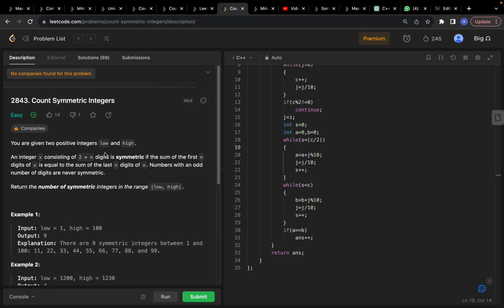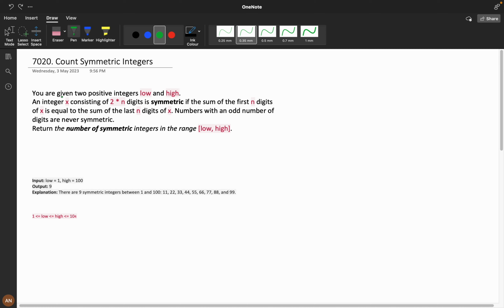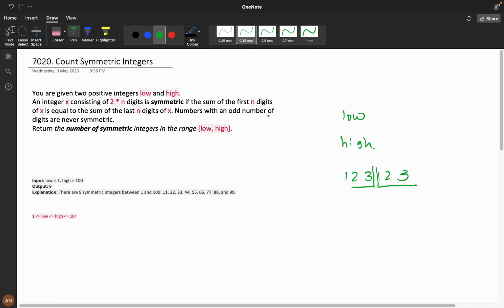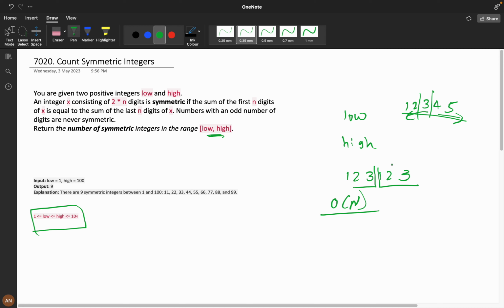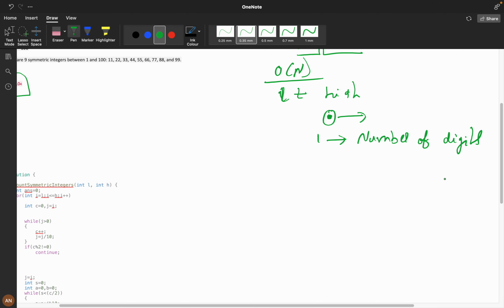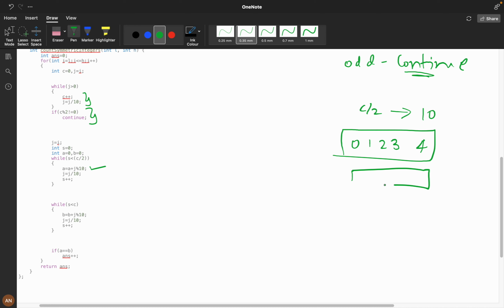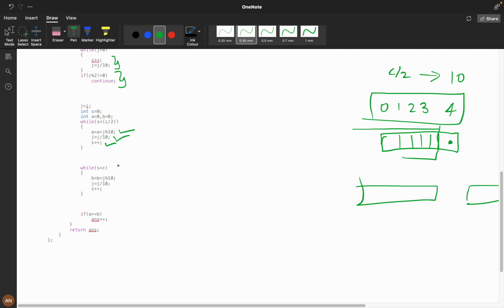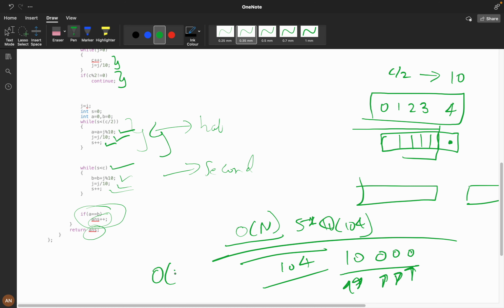2843. Count Symmetric Integers || Maths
This is weekly contest problem A
2843. Count Symmetric Integers

1.Consistency: How I solved 550 LeetCode problems in 2023 by dedicating an average of 30 minutes on weekdays and 2 hours on weekends.
2.How many days should you dedicate to studying Data Structures and Algorithms?
3.The importance of system design in interviews.
4.How service-based companies contribute to your early career.
5.How to break down your goals and achieve them step by step (Progressing from Service-Based roles to FAANG companies)
6.FOMO (Fear Of Missing Out).